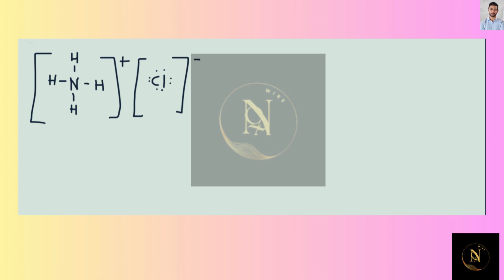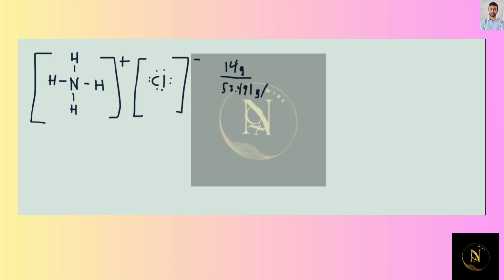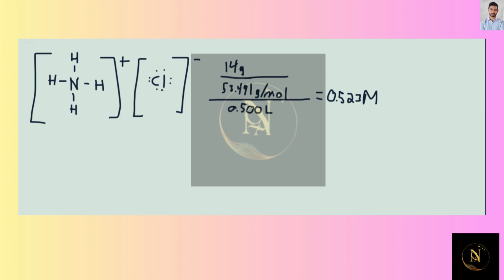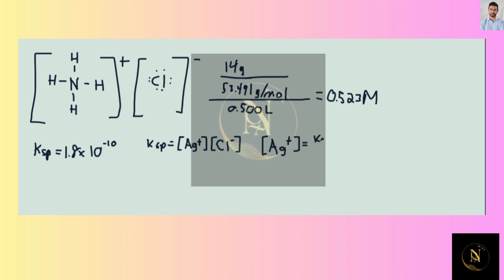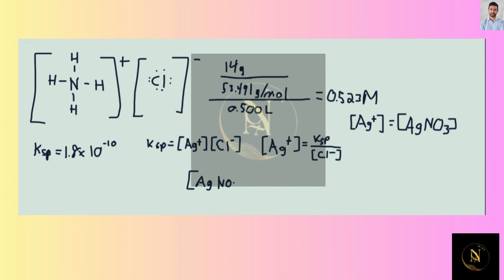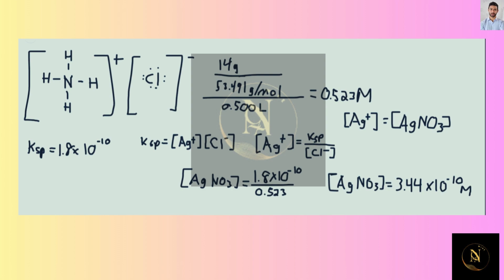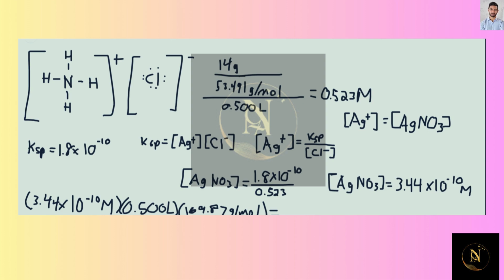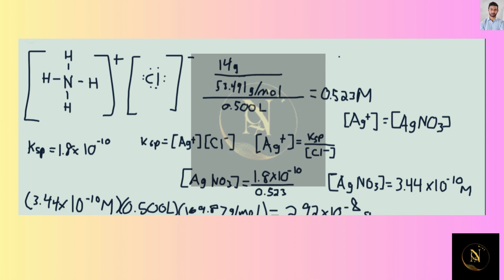[Chemistry] Ammonium chloride, is a very soluble salt in water. (a) Draw the Lewis structures of the